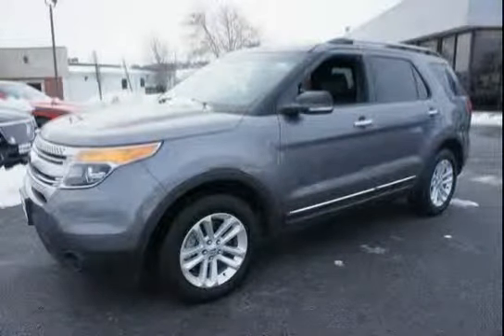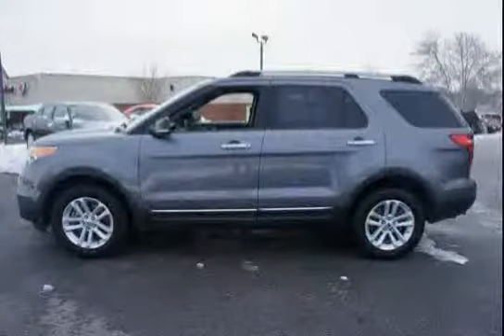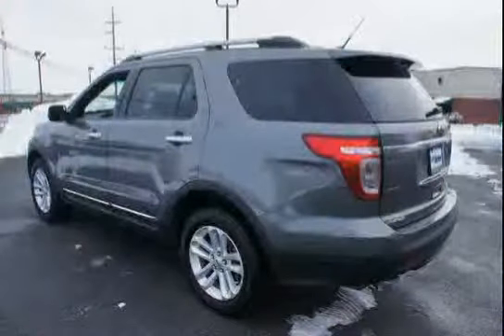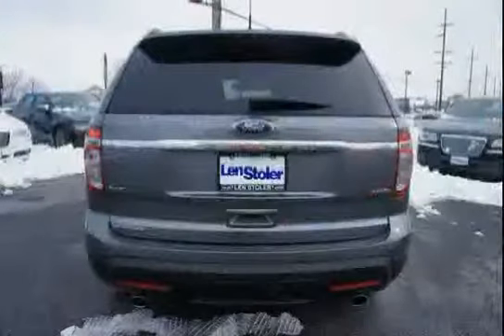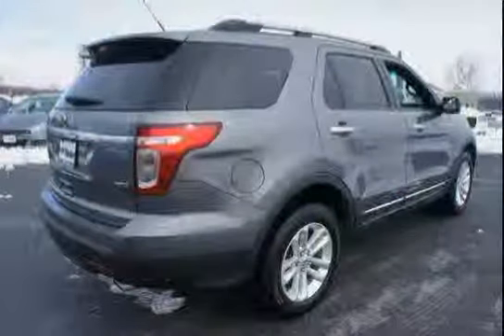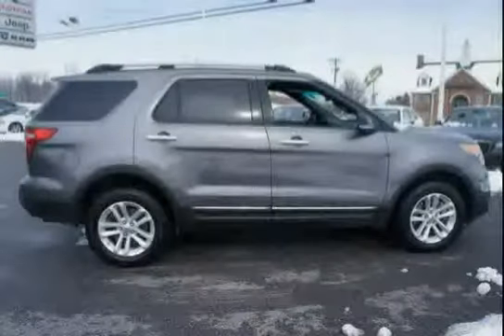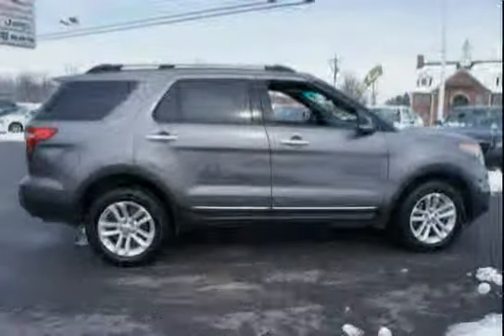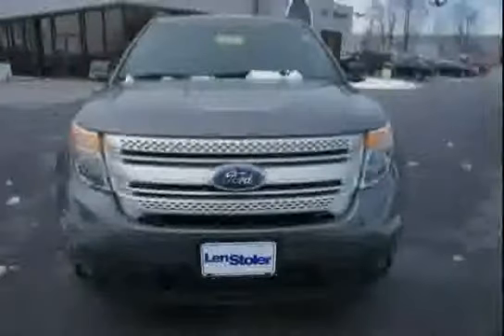used Ford Explorer Baltimore MD 2013 located in Maryland at LS Dodge Chrysler Jeep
This used Ford Explorer Baltimore 2013 is located in Maryland and is offered by LS Dodge Chrysler Jeep and can be compared to any used Ford Explorer MD: